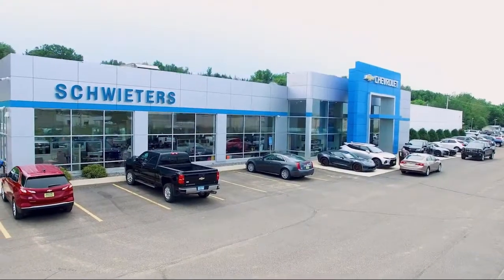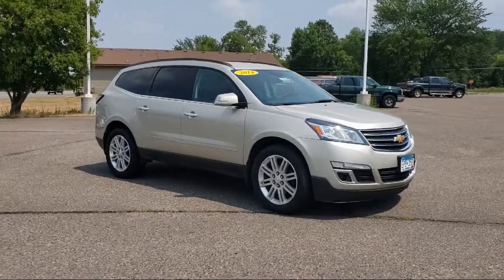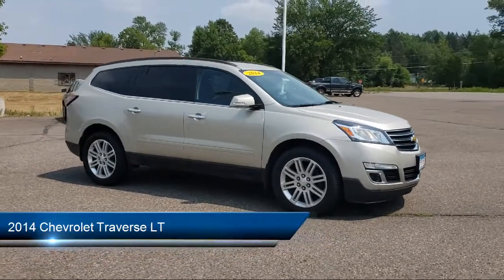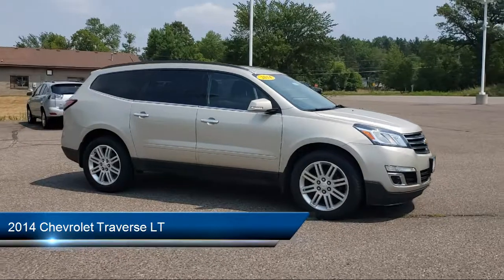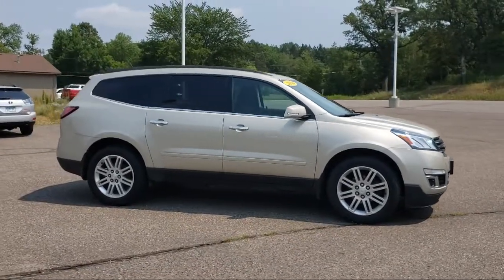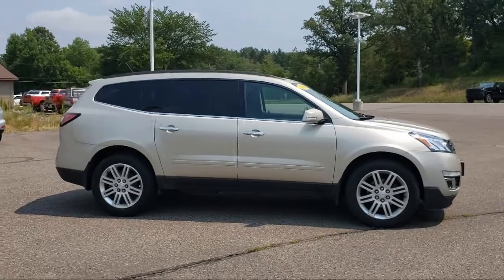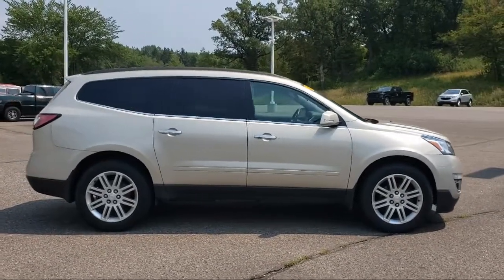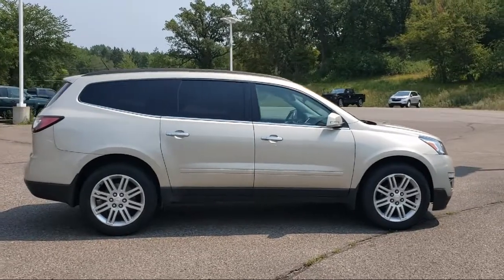2014 Chevrolet Traverse LT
2014 Chevrolet Traverse LT - Stock Number: W21447A - VIN: 1GNKRGKD2EJ109995.

Give us a call at or visit our for more information about this or any of our other vehicles.